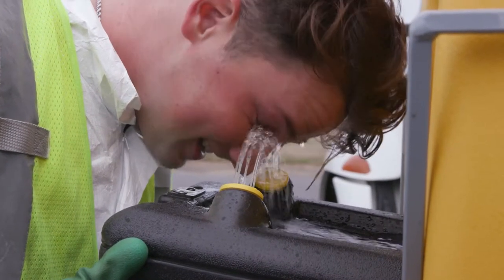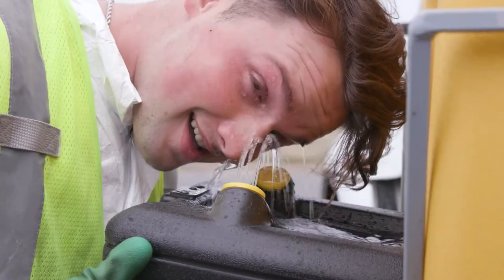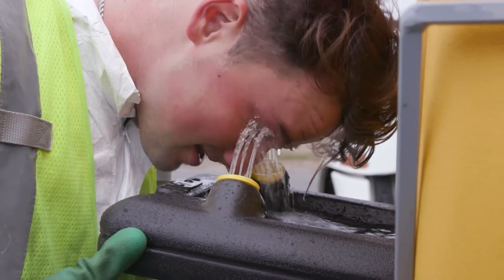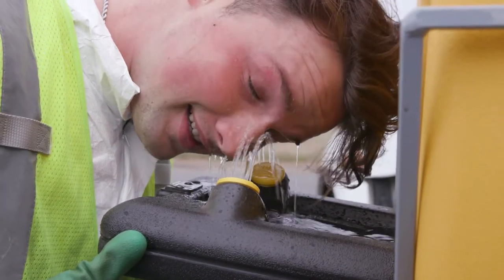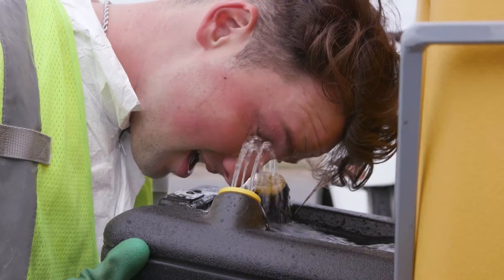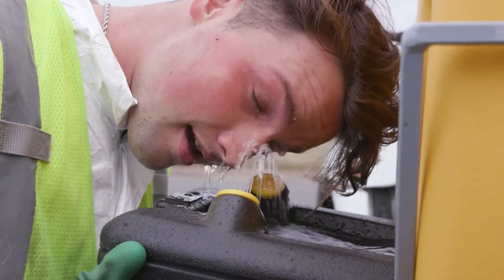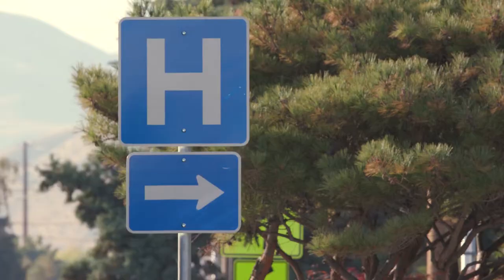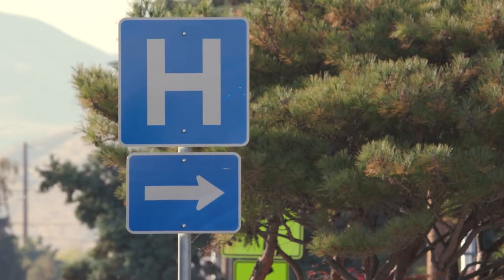Reviews how to use an eyewash station properly